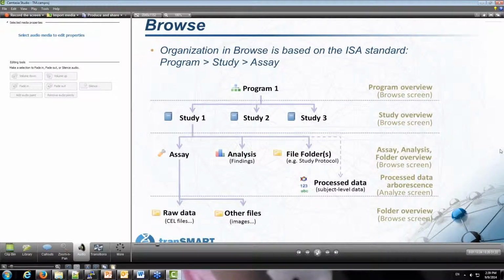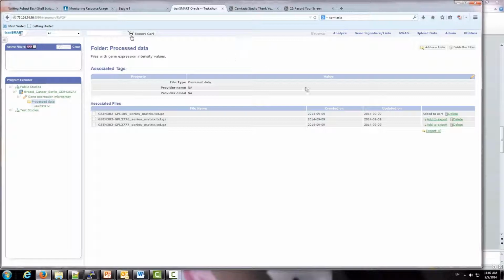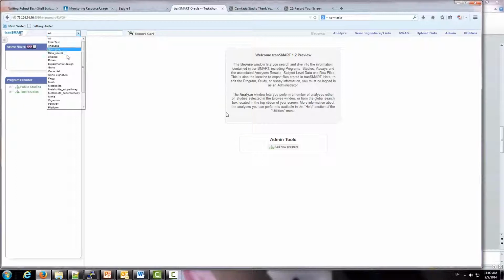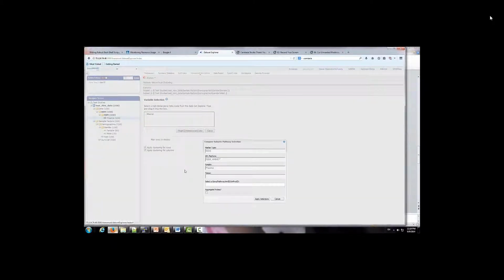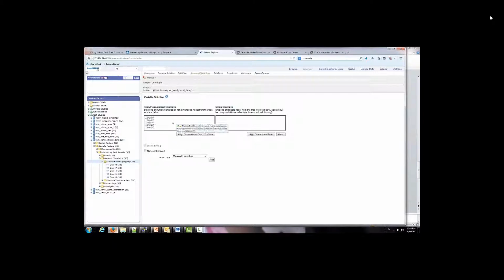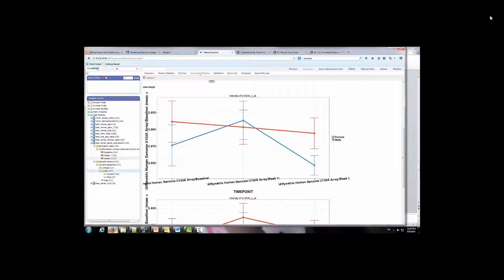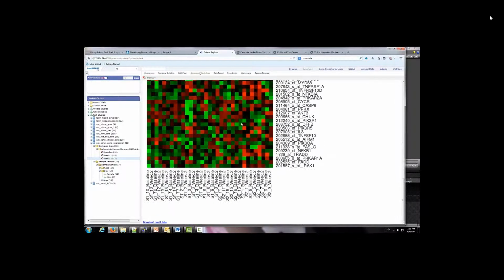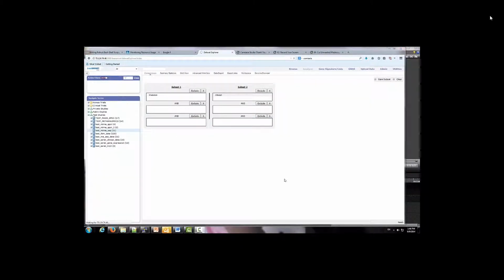tranSMART 1.2 Launch - Jike - Michigan